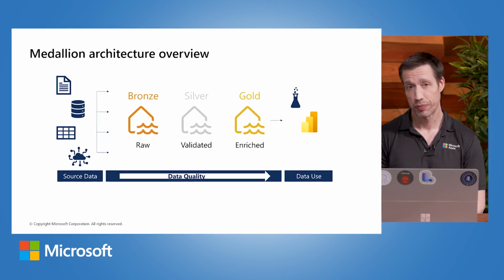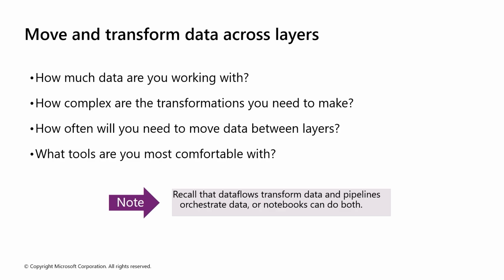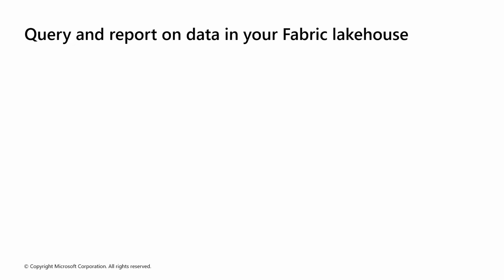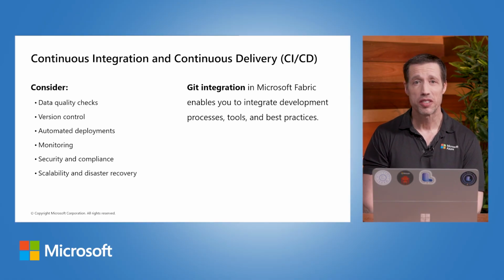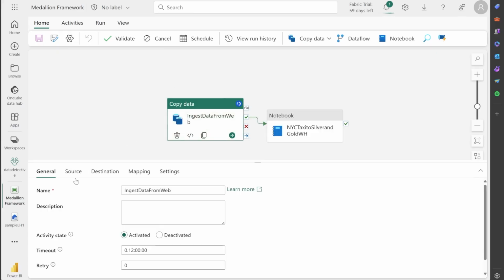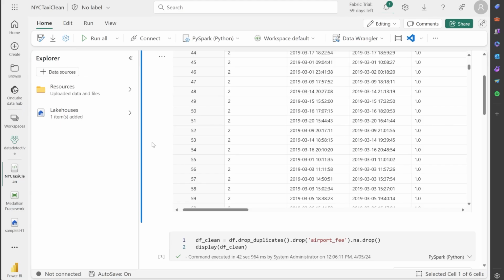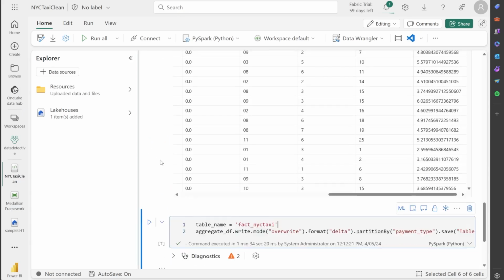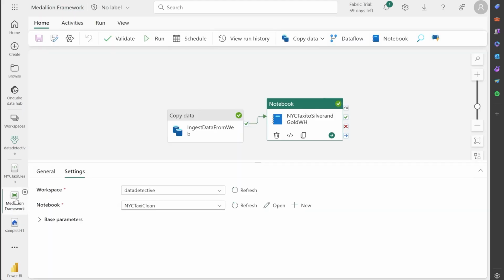Organize a Fabric Lakehouse using medallion architecture design DP-600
Investigate management capabilities in Fabric Lakehouses, like implementing a medallion architecture.

Introduction
Chapter 9.1 – Describe medallion architecture
Chapter 9.2 – Implement a medallion architecture in Fabric
Chapter 9.3 – Query and report on data in your Fabric Lakehouse
Chapter 9.4 – Considerations for managing your Lakehouse
Chapter 9.5 – Demo: Implement a medallion architecture
Closing